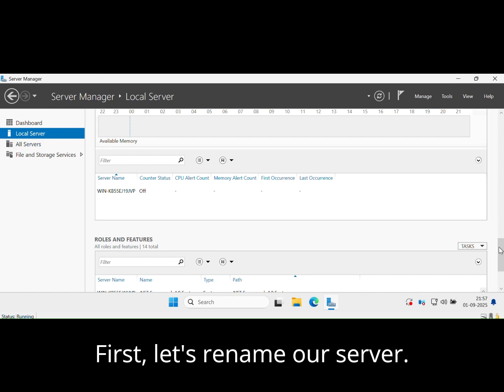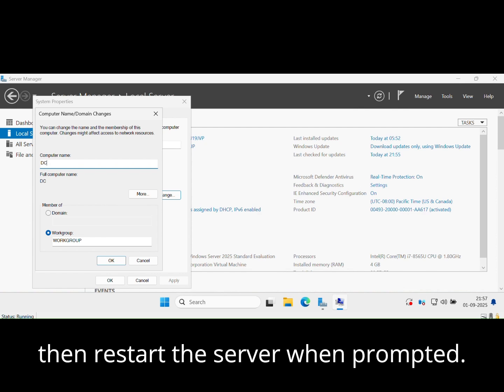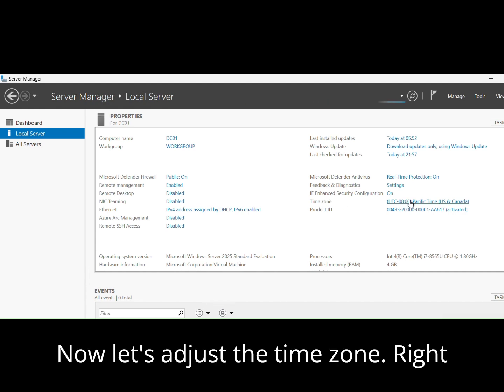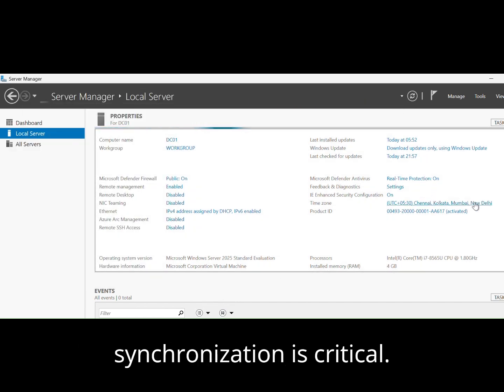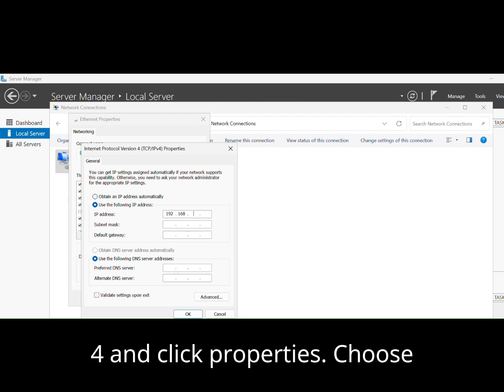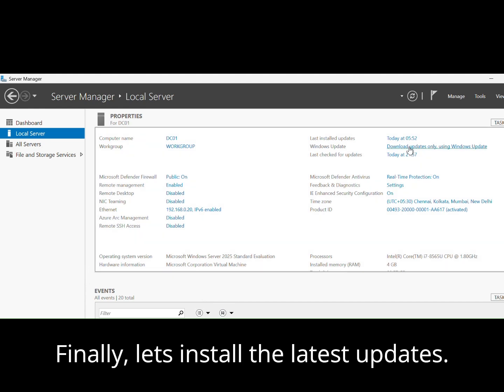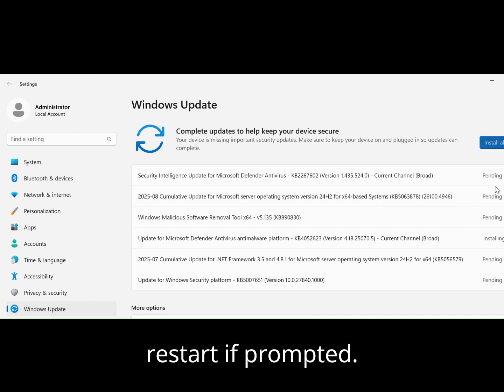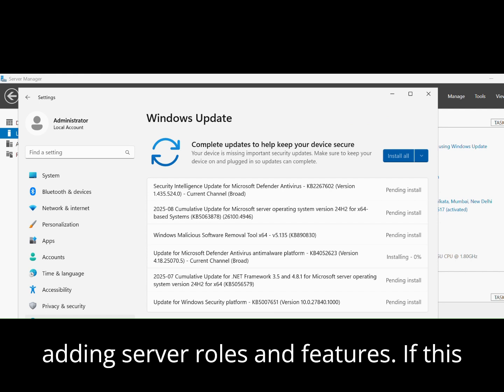Essential post installation setup for Windows Server 2025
🚀 In this video, we’ll go through the essential post-installation setup for Windows Server 2025 inside Hyper-V.
This is Part 2 of our series — we’ve already installed the operating system, and now it’s time to configure the basics before deploying server roles.

We’ll cover:
✅ Renaming the computer
✅ Joining a domain or workgroup
✅ Changing the timezone
✅ Setting a static IP address
✅ Running Windows Update

Perfect for IT students, beginners, and sysadmins building a Windows Server lab or production environment.